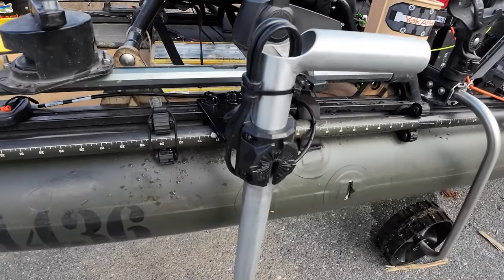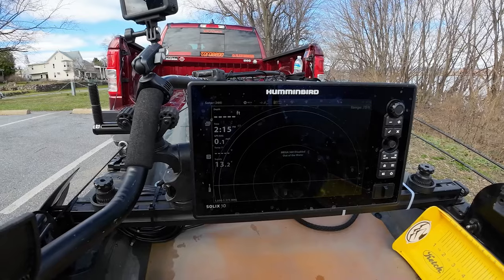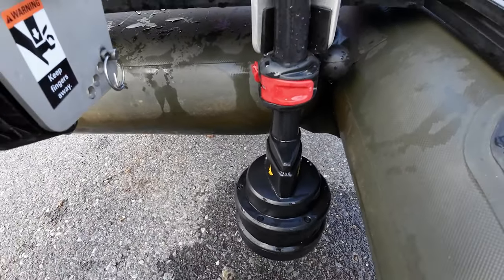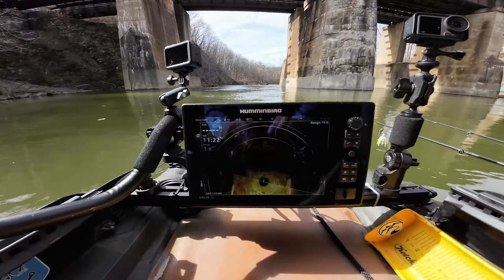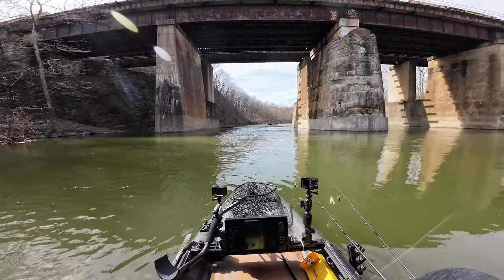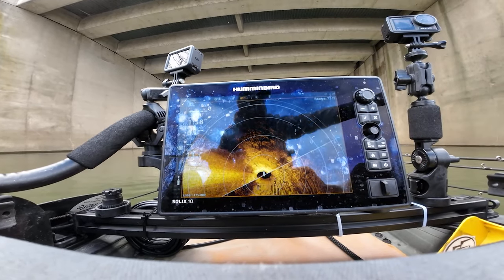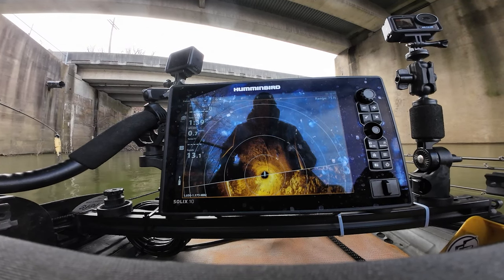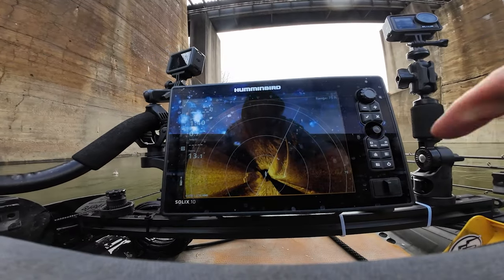Humminbird MEGA 360 & MEGA Live - ON A KAYAK!?!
The boogie man of bass fishing, Forward Facing Sonar. oooh ewwwh oooh

FFS is here to stay.  In professional bass fishing, it needs to have limits, but it's here to stay.

As many of you who are close to me know, I've had Live Sonar on my kayak since 2019.  That was before it was common, before it was cool and then it took off.  I have previously used Garmin Panoptix/Livescope which was what I installed in 2019.  I've played with Lowrance Active Target and didn't like it.  MEGA Live was a little foreign to me but I have to admit, after using it, I can't tell a difference between it and my LVS-32 transducer I was using with my Garmin set up.  For me, having the ability to see MEGA 360 Imaging is far more important than anything else, especially on a kayak.  The reason why I opted for the Humminbirds (Solix 10) is because I did not want to run two graphs.  My boat is a river boat, things won't always stay on it, sometimes I'll go bare bones.  MEGA Live and MEGA 360 both can be easily removed unlike my LVS-32 and GLS-10 module.

All of this install and innovation work was done by Tray Leach at Innovative Sportsman! He can rig anything you need, boat, kayak, trailer, etc!